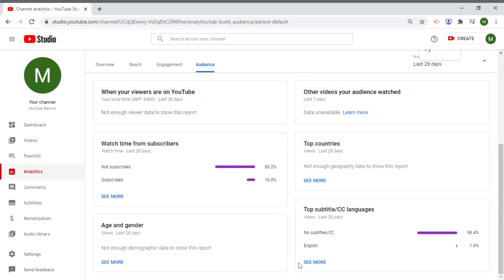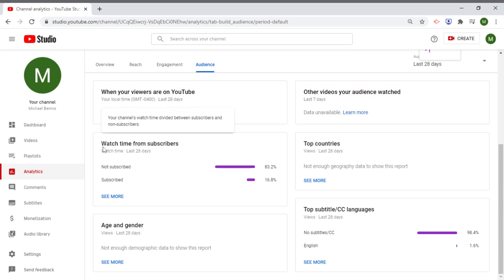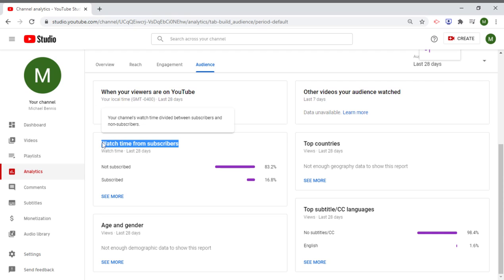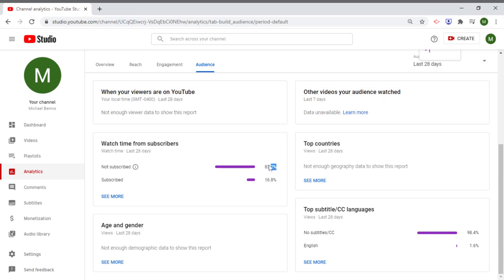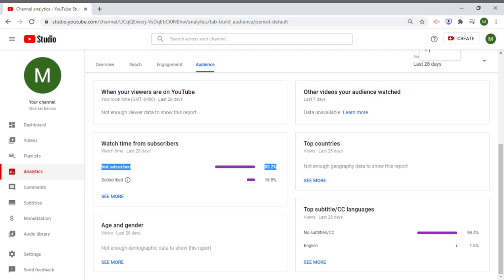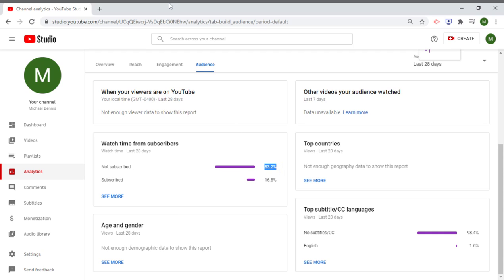a message to you guys plz enjoy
hopefully you guys lisen to this message it would make me feel better if you did :(